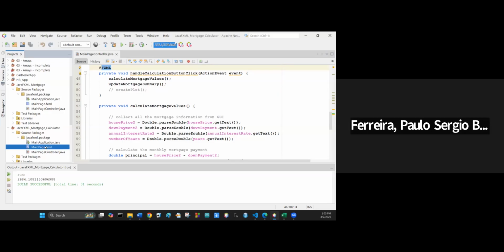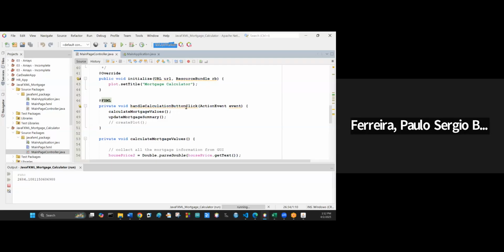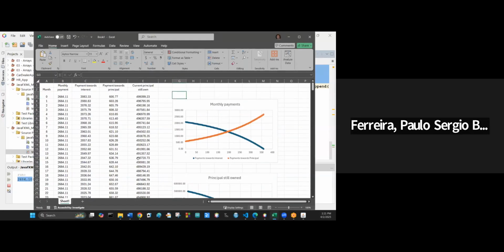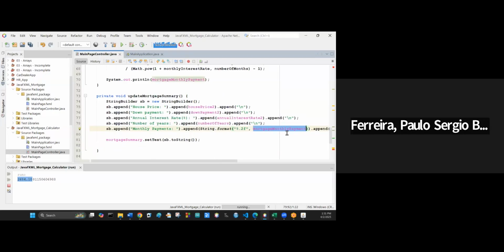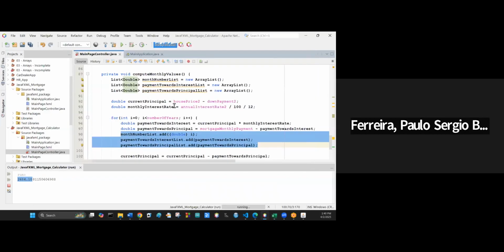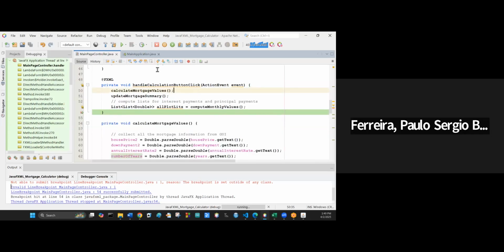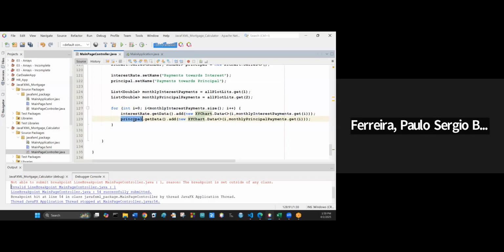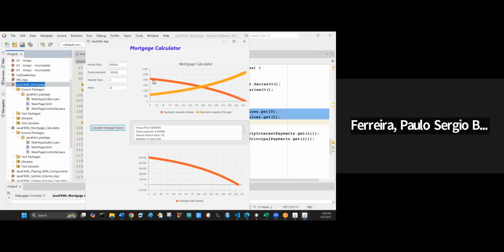Spring 2025 CS 1520 04 02 2025